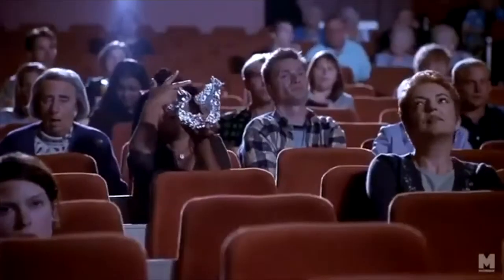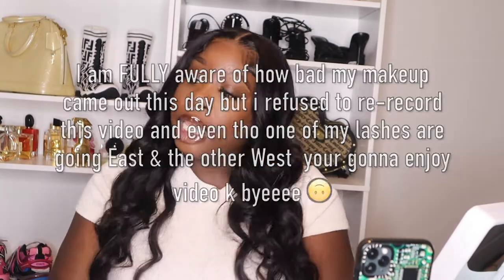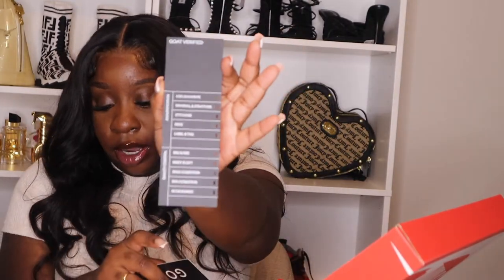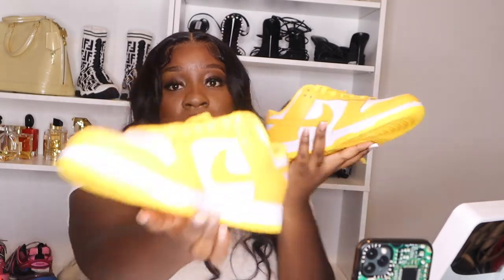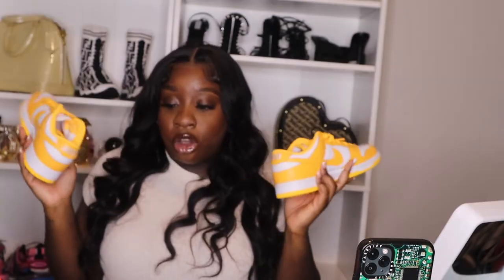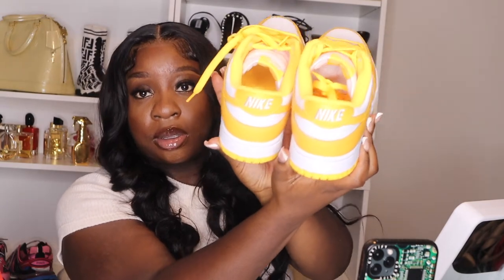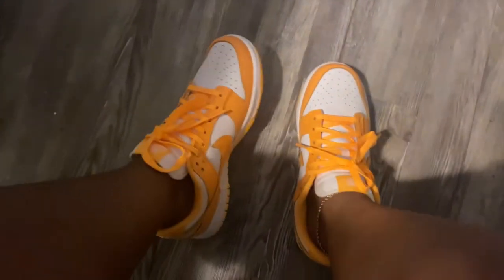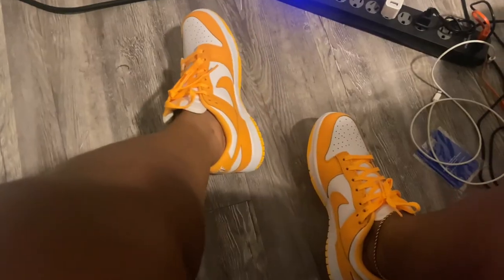GHETTO SNEAKER UNBOXING FT. GOAT | NIKE DUNKS LOW LASER ORANGE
Hey guys,
All I can say is knowwwww lmaooo… hope you guys still enjoy and be nice in the comments :)

♡NEW CONTENT LOADING . . . . . . . . . . .